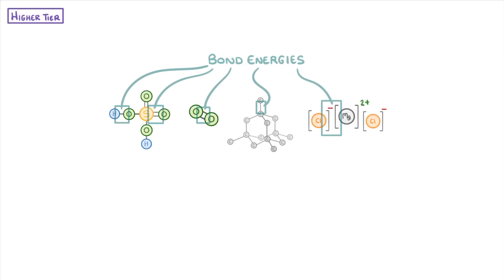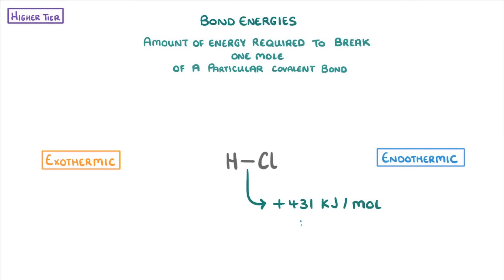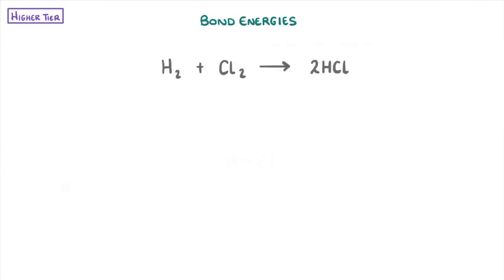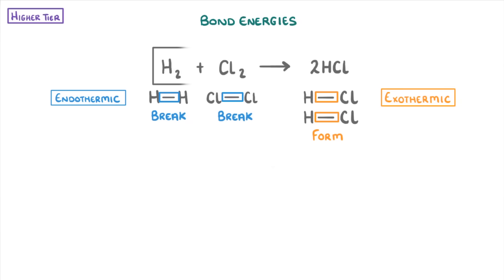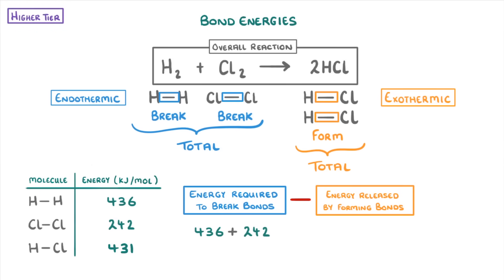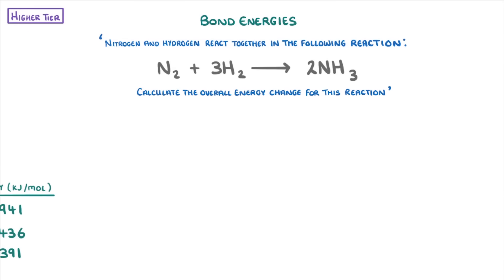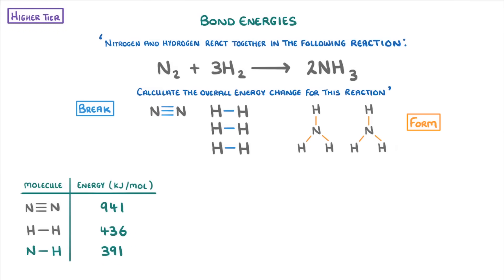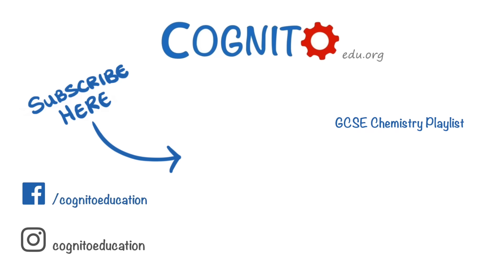GCSE Chemistry - Bond Energies (Higher tier)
This video covers:
- What bond energies are
- That bond breaking is endothermic
- That bond formation is exothermic
- How to calculate bond energies
- Two example calculations